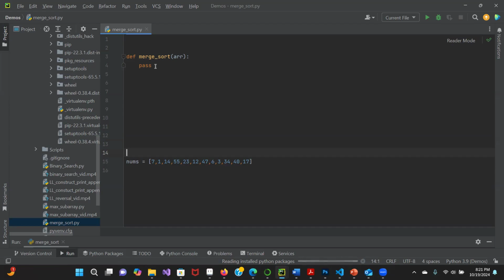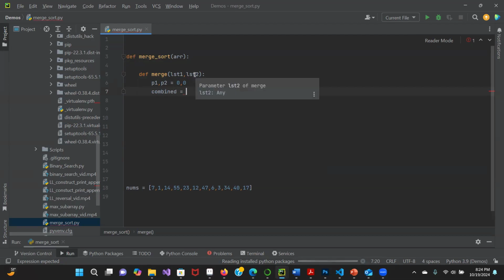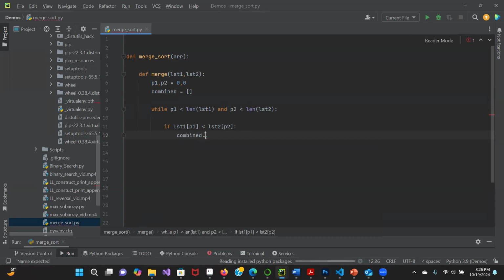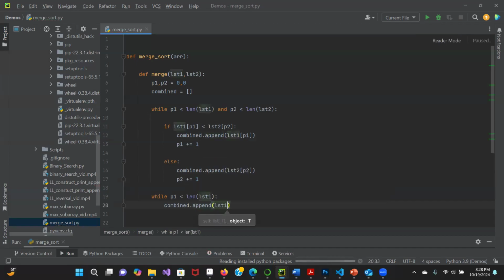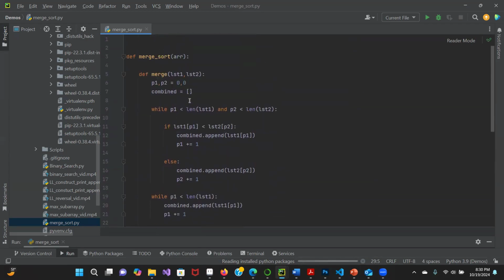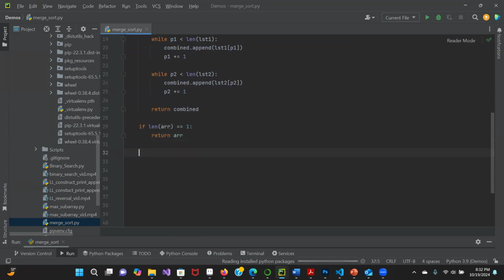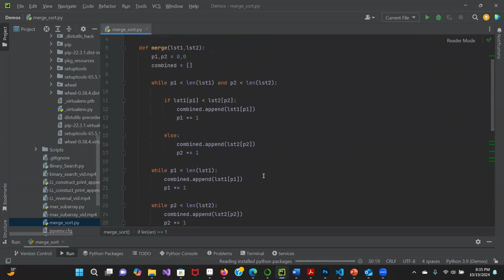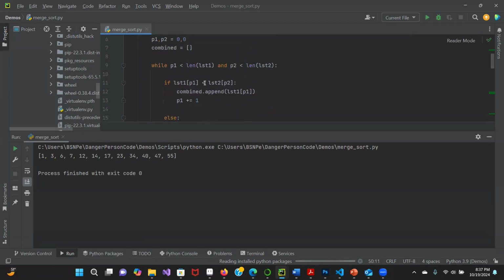Merge Sort (python)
Implement the merge sort algorithm. Sort a python list in O(n logn) time.